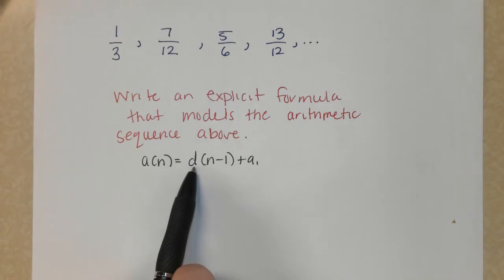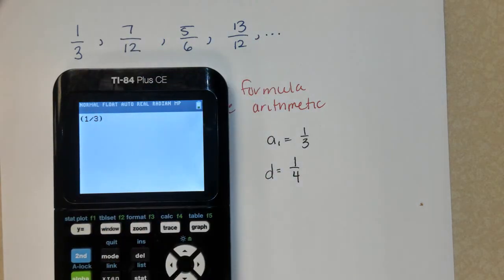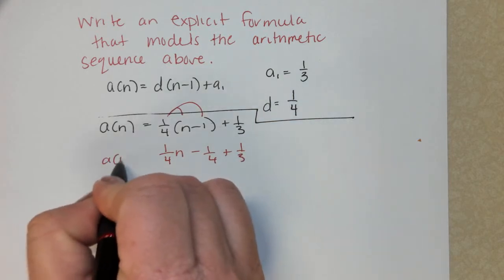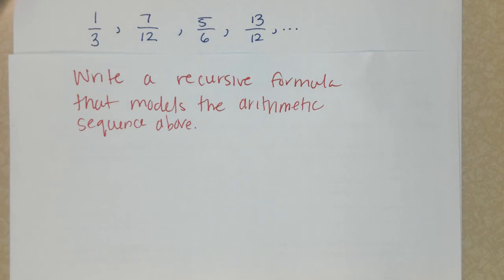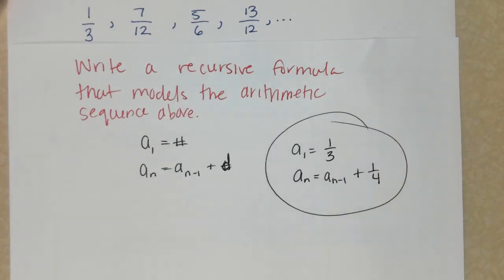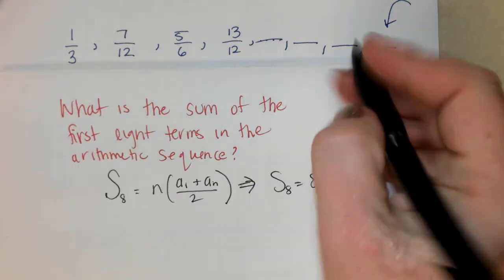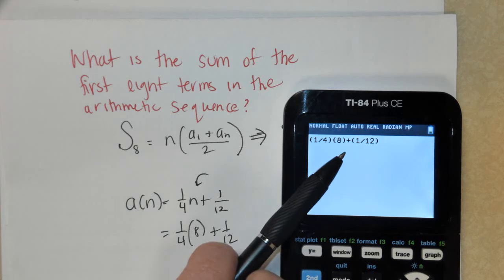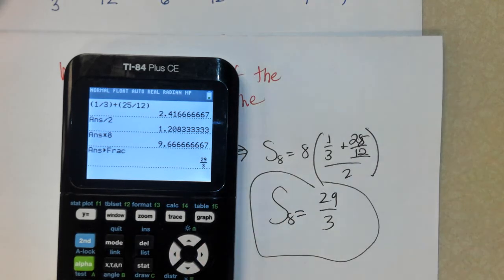Unit 1 - Lesson 8 - Student Self Assessment of Learning (Arith Seq)